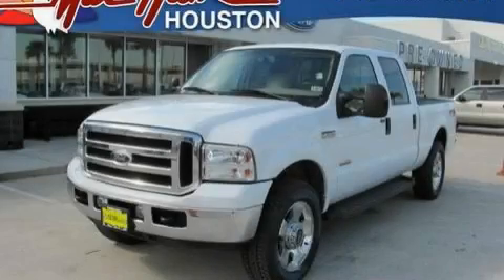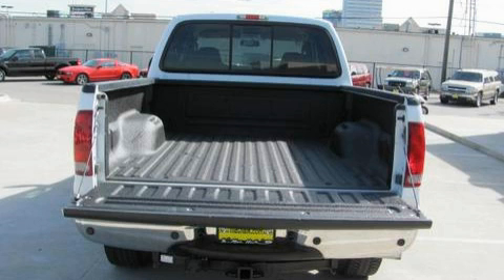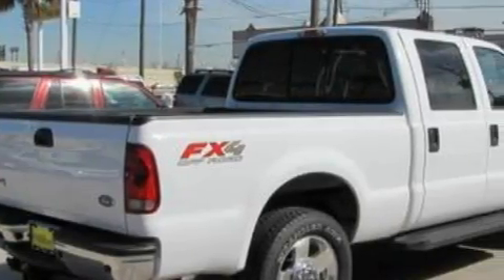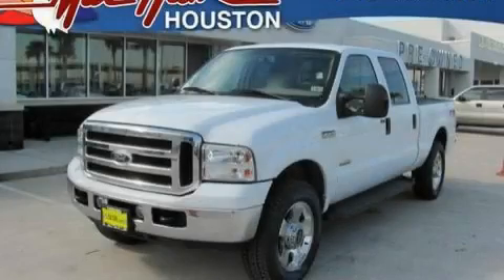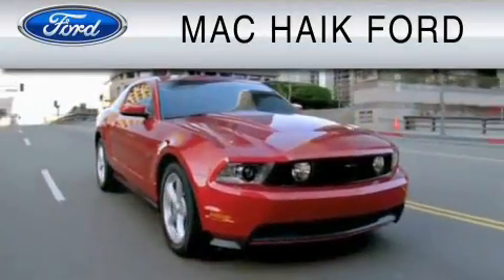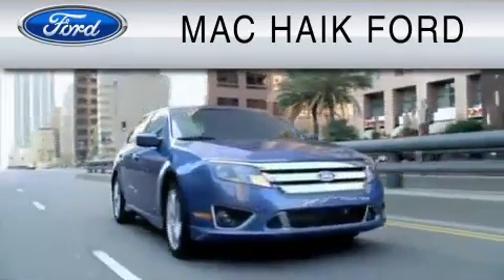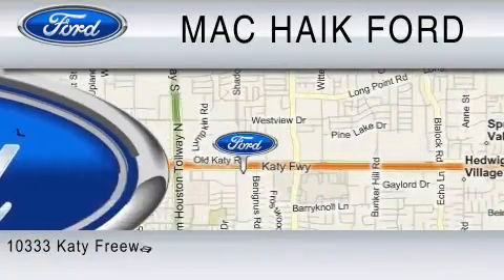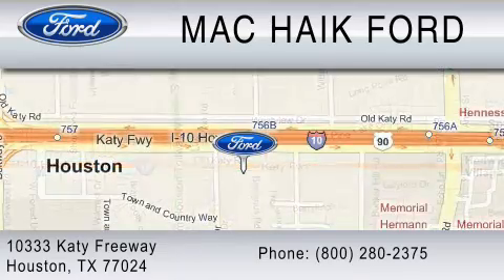Preowned 2006 FORD F-250 Houston TX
Year: 2006
 Make: FORD
 Model: F-250
 Engine: 6.0L V8
 Trans.: AUTO 5SPD

 Miles: 40,359

 Used 2006 FORD F-250 Houston  TX